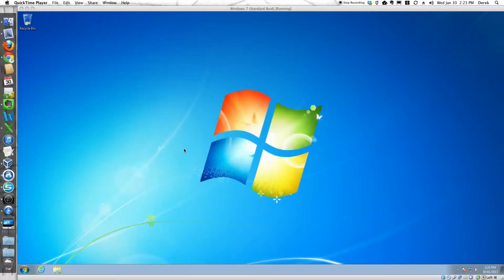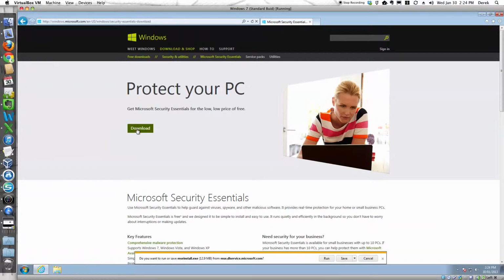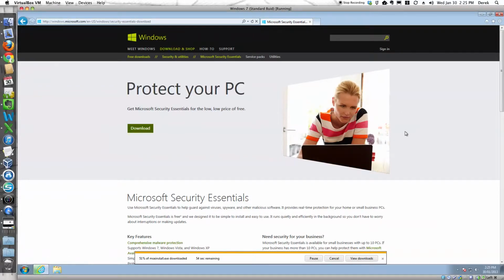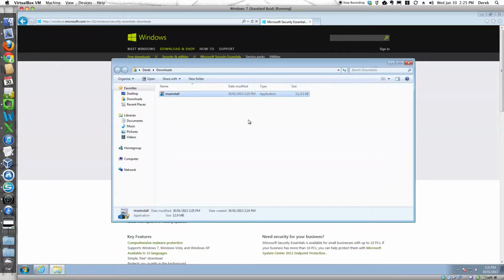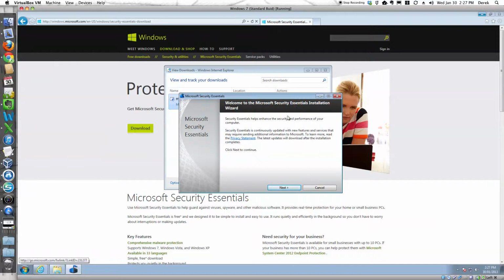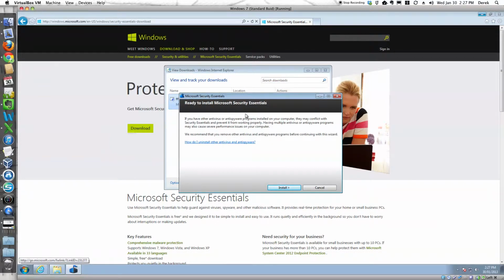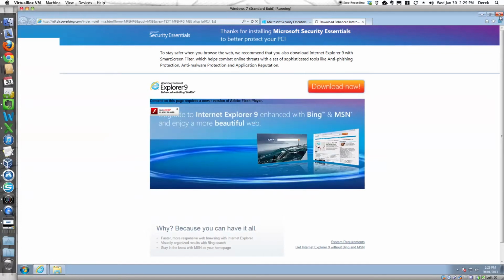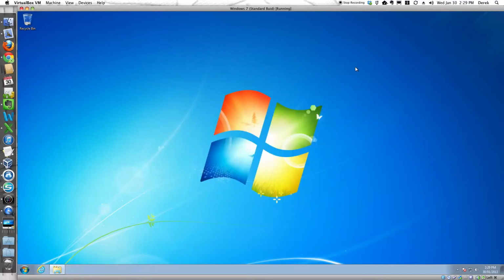Install a good free antivirus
I put this video together to demonstrate how to install Microsoft's free antivirus - Microsoft Security Essentials.